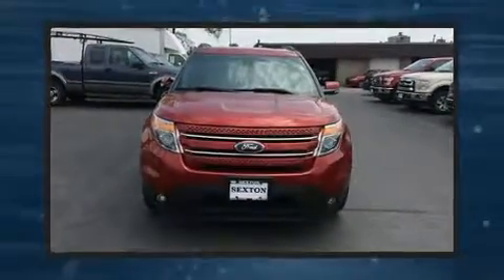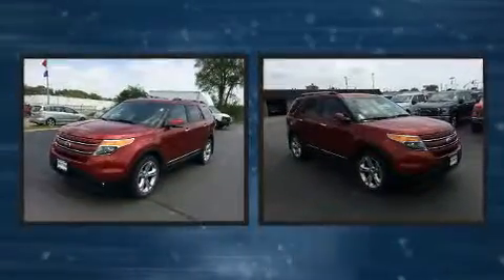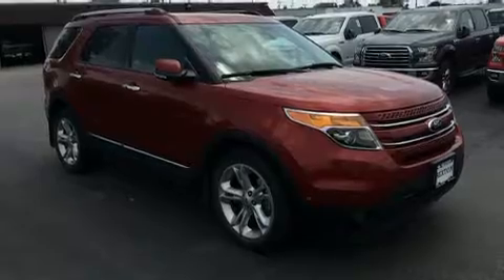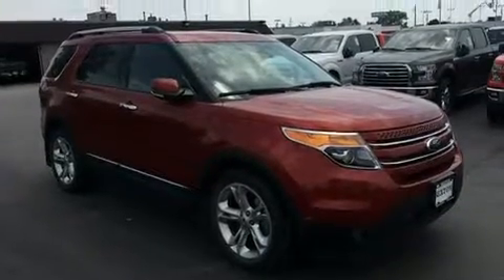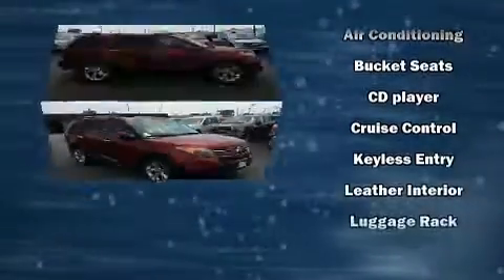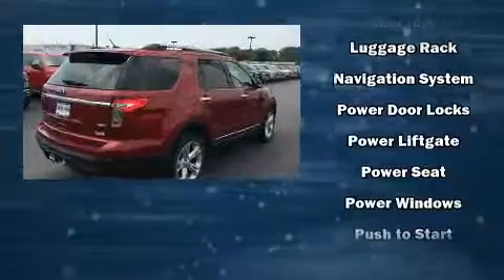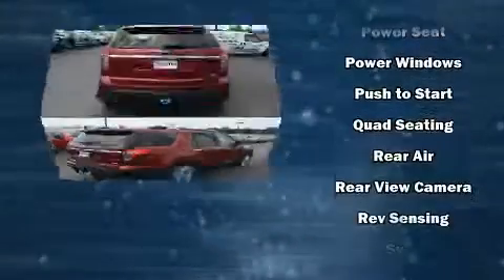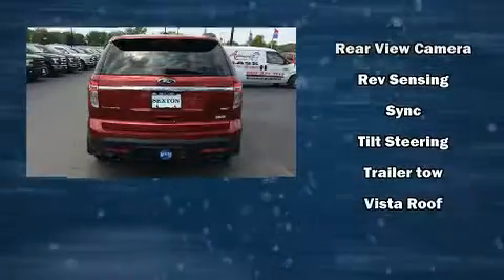2015 Ford Explorer Limited in Moline, IL 61265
Sexton Ford
3802 16th Street

Load your family into the 2015 Ford Explorer. It features four-wheel drive capabilities, a durable automatic transmission, and a 3.5 liter 6 cylinder engine. Top features include leather upholstery, adjustable headrests in all seating positions, an automatic dimming rear-view mirror, heated front and rear seats, adjustable pedals, cruise control, an overhead console, and power front seats. Audio features include a CD player with MP3 capability, steering wheel mounted audio controls, and 12 speakers, providing excellent sound throughout the cabin. Ford ensures the safety and security of its passengers with equipment such as: dual front impact airbags with occupant sensing airbag, front side impact airbags, traction control, brake assist, a panic alarm, and 4 wheel disc brakes with ABS. With electronic stability control supplementing mechanical systems, you'll maintain precise command of the roadway. You will have a pleasant shopping experience that is fun, informative, and never high pressured. Stop by our dealership or give us a call for more information.